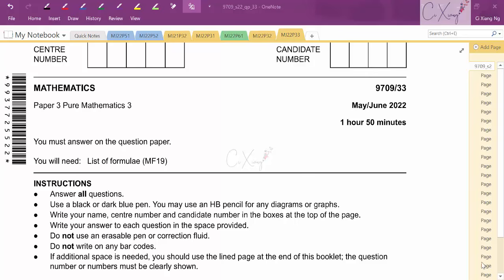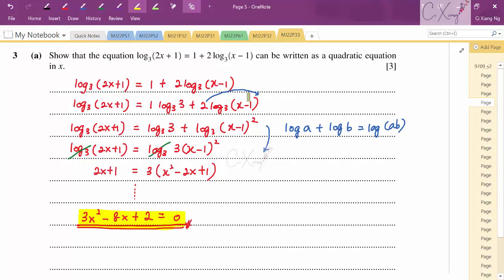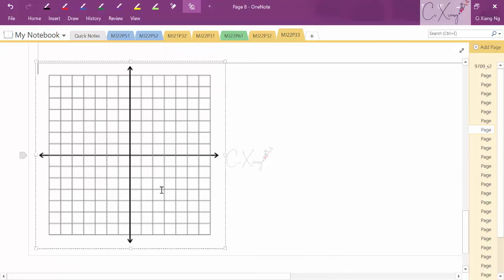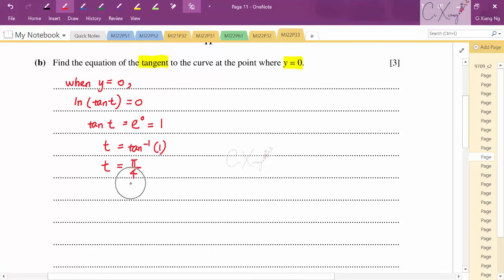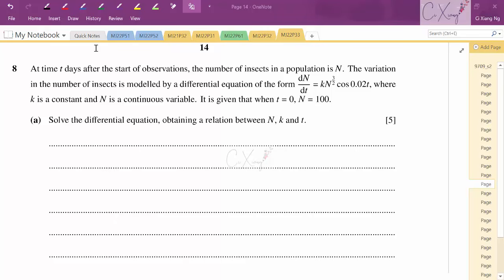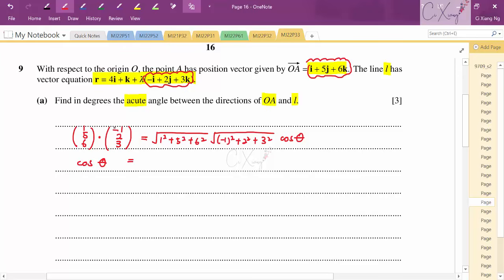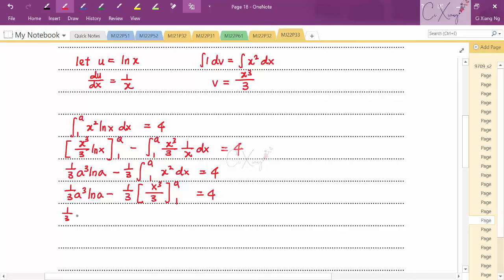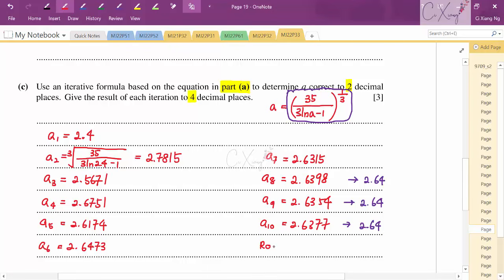9709/33/M/J/22 CAIE A-level Pure Mathematics 3 Solution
9709_s22_qp_33
9709_s22_ms_33
9709_MJ22_P33
9709/33/M/J/22

00:00   Question 1
04:51   Question 2
09:22   Question 3
16:09   Question 4
24:17   Question 5
33:07   Question 6
40:03   Question 7
50:28   Question 8
1:01:45   Question 9
1:11:57   Question 10